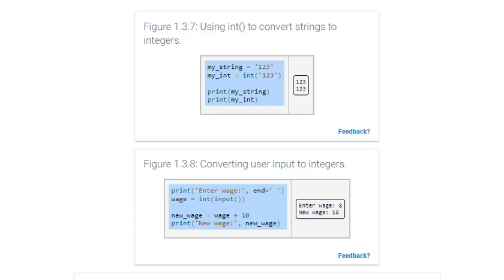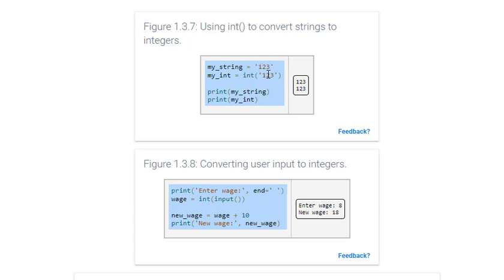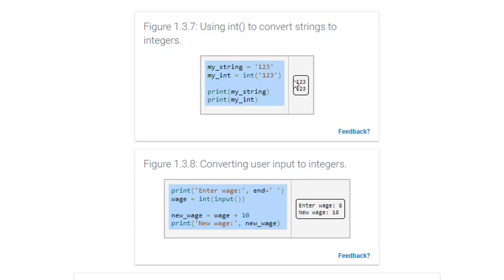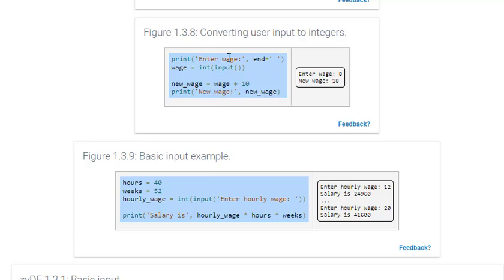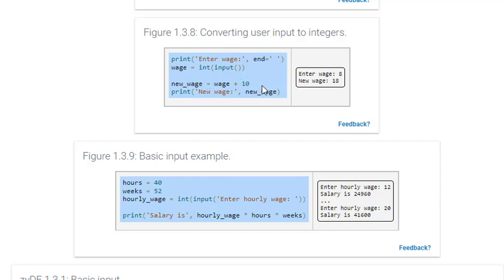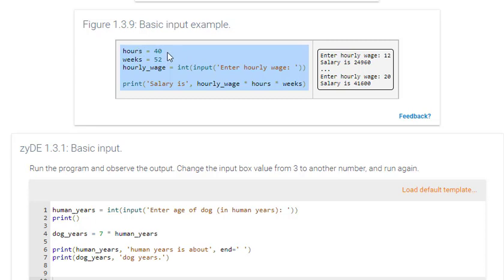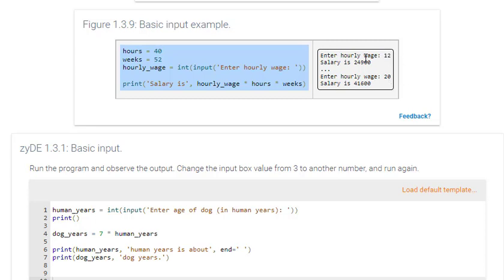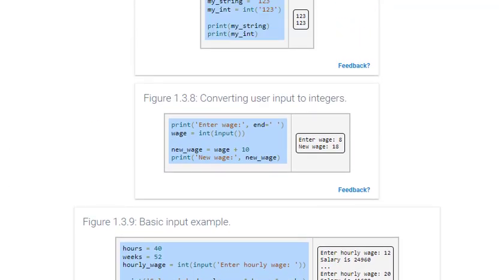PYTHON--Using Input ()and Int()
Input()
Integer  INT()